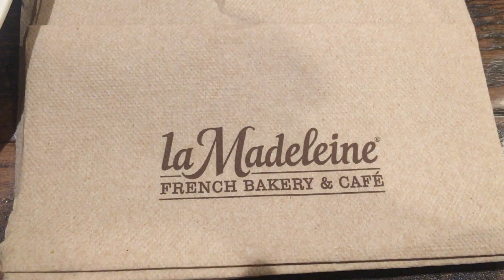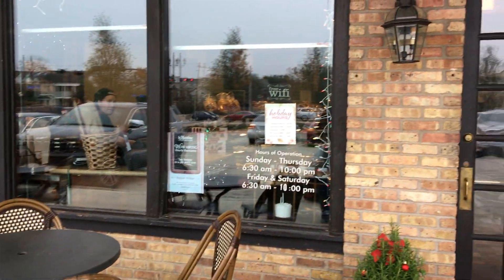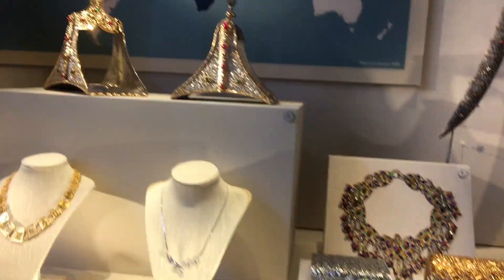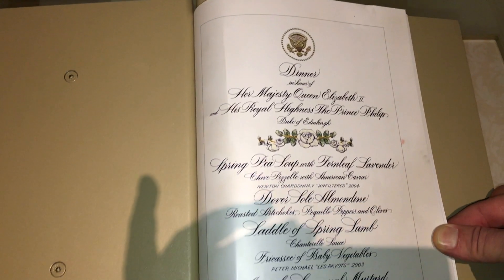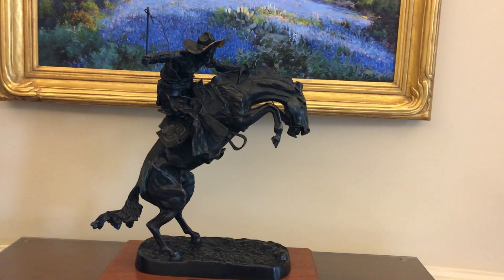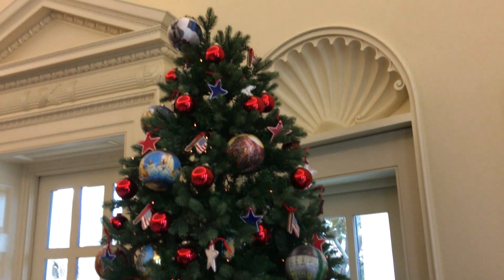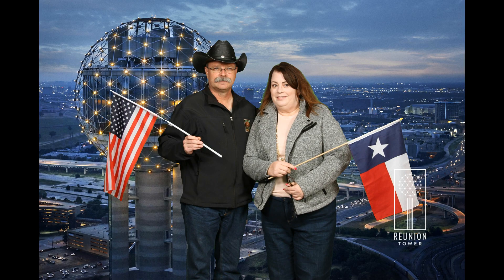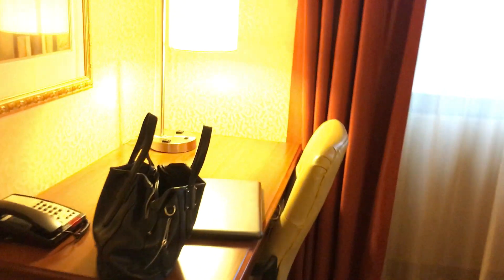Hail to The Chief | Vlogmas 2017 Day 20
This year I have decided to participate in Vlogmas 2017. What is Vlogmas? I will be posting videos from now until Christmas, showing how our family celebrates the season. Vlogmas is like a modern day advent calendar and it is my hope to spread some Holiday cheer. Vlogmas Day 20 is dedicated to the Presidential Library and Museum and Christmas 2005 display from the White House. Shelby (and Ken)